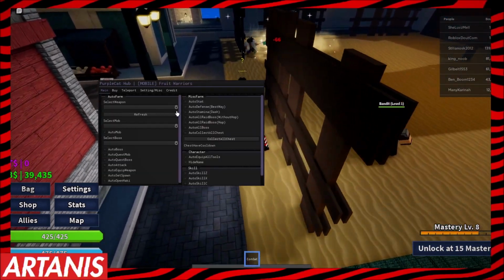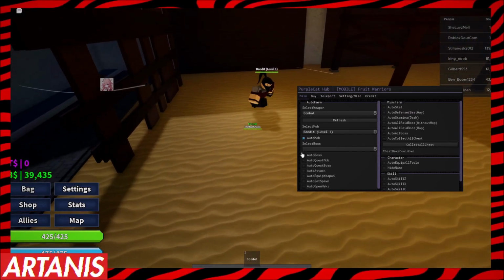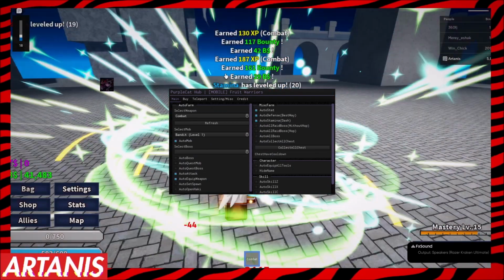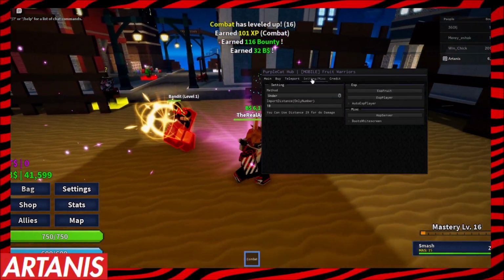*NEW* Roblox Fruit Warriors Script GUI / Hack AUTO FARM + PC *PASTEBIN 2023*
[ *NEW* Roblox Fruit Warriors Script GUI / Hack AUTO FARM +! ARCEUS X MOBILE + PC  *PASTEBIN 2023* ]
⬆️ SCRIPT ⬆️
🔥Having Troubles Getting The Script?

For more information on our Terms of conditions on our scripts
Hey guys, today I showed you the Newest Op Script For Roblox Fruit Warriors!